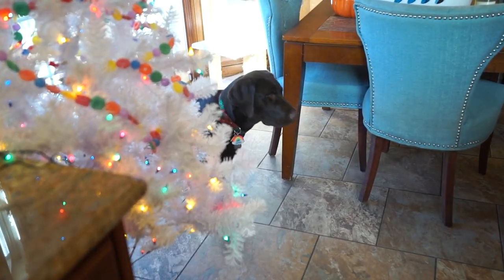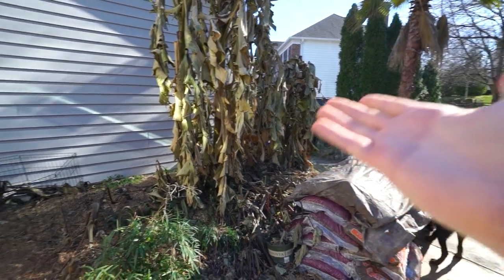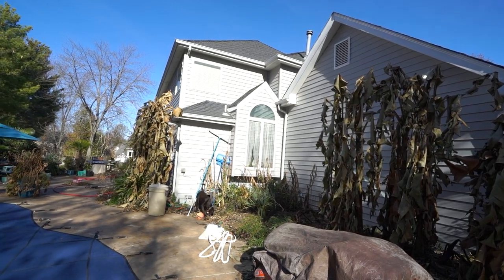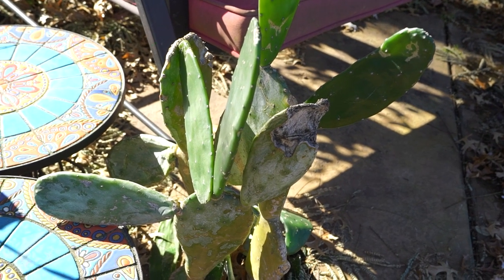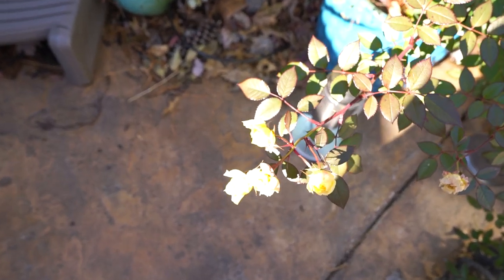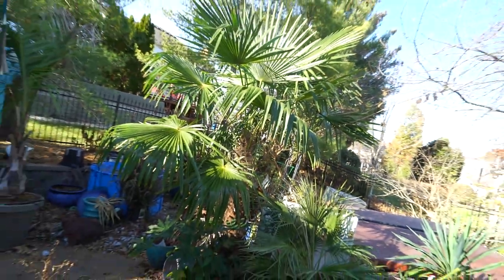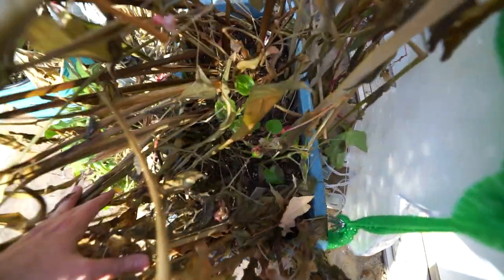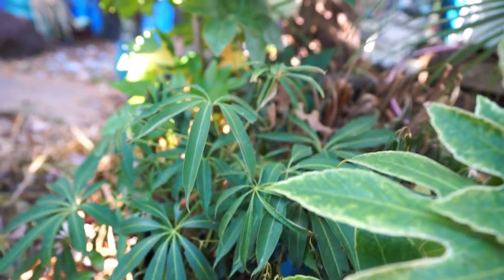November Garden Tour || What Survived 19F?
Last garden tour of the year! Not to much to see here, mostly just looking how the plants have done this month with the up and down, warm and frigid weather. I also used this to show how the plants survived a couple of brief cold spells we had. While I am not happy about the damaged plants, it is always helpful to someone to see what kind of cold certain plants can take and how to save cold damaged plants. In this case it was in relation to my cold damaged tree fern and cold damaged palm trees, or mostly just the foxtail palm. I realized after editing this that I completely forgot to show the houseplants and tropical plants which are all inside. I will do a separate video just as a houseplant tour.

Gardening Supplies
GE LED 32 watt Grow Light PAR 38